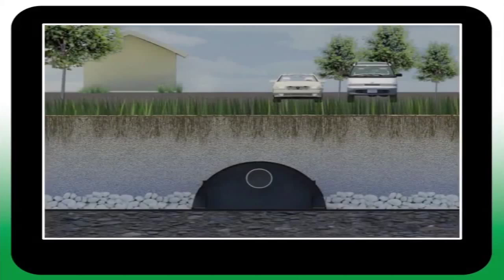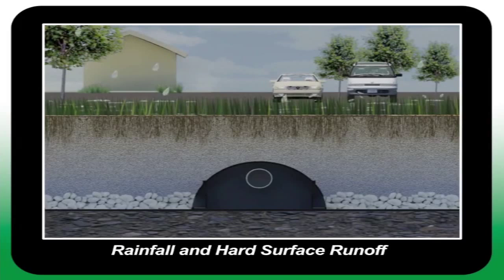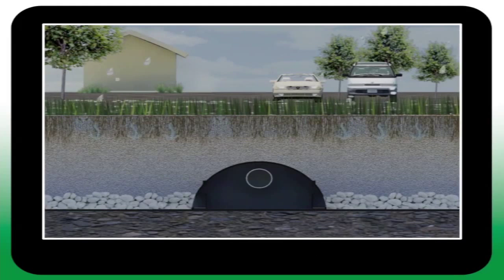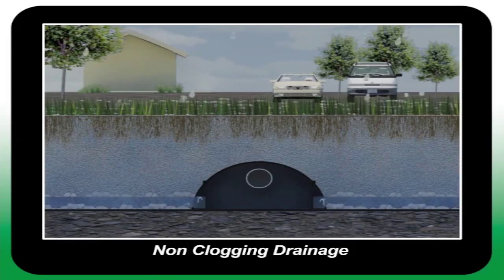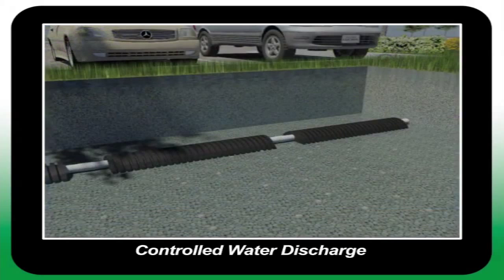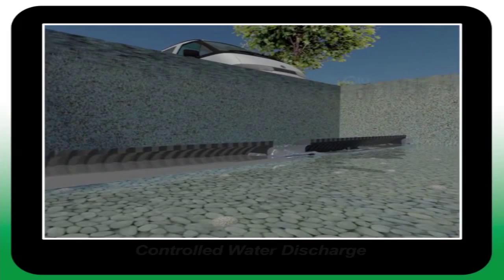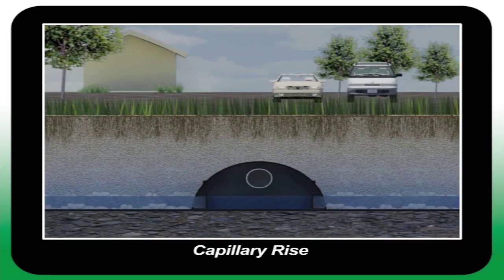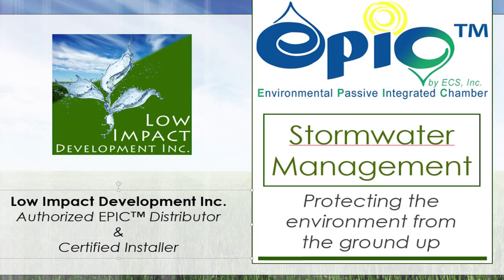LID Inc. - Water Management Solutions using the EPIC Subsurface irrigation system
In 1999 breakthrough technology identified as the EPIC™ system turned the world of irrigation upside down. Using a sand based rootzone, capillary physics for vertical water distribution and gravity for horizontal and drainage distribution, the passive system achieved 100% efficiency in irrigation, better turf quality and affordable low maintenance and construction.

Direct comparative studies demonstrated 58% less water needs as compared to sprinklers, and overnight the 2/3 water allocation in outdoor use for desert climates could be reduced significantly without a change in landscape area, plant species or cultural habits. Water needs can be reduced by up to 70% when installations include storage tanks.

In EPIC™ designs the use of low fertility sands, large particle sizes, and flat non-erosive terrain also means that nutrients that are available in the growing media do not move offsite.

The non-pressurized system allow to achieve irrigation with a number of water sources without any public health concerns. Domestic water, shower water reuse, and reclaimed water from sewage treatment plants could all be blended and be reused even in residential settings without any public health issues. However easier and more importantly, the EPIC™ system opened the doors for efficient capture and reuse of storm water directly. The system acts as a pre‐filter for runoff sources prior to storage and then as an efficient irrigation system during dry periods.